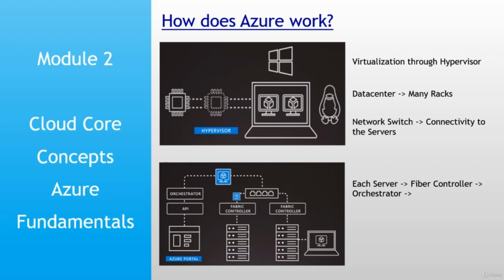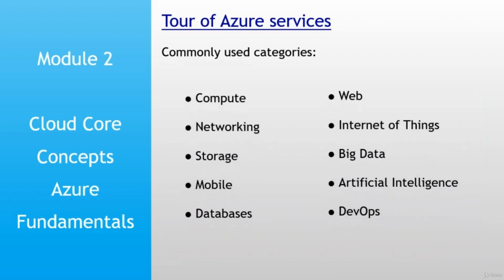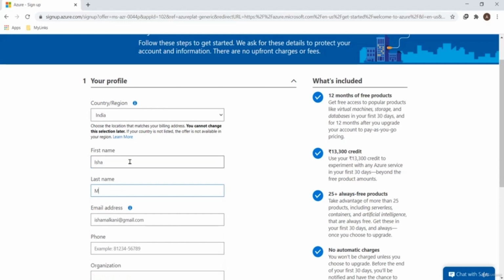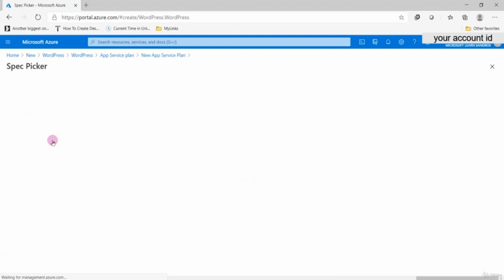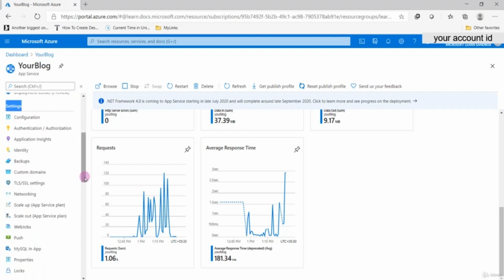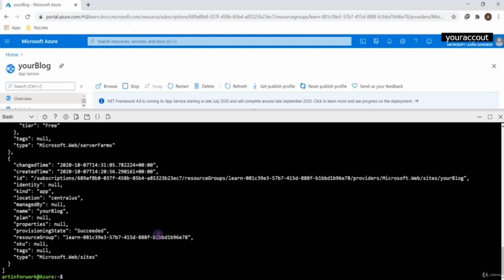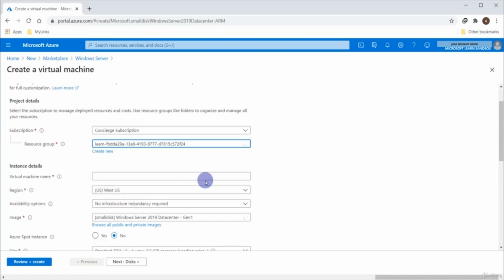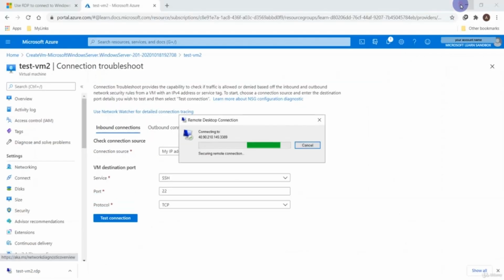Azure Cloud Course Part2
Cloud Computing with Azure Fundamentals

In this comprehensive course on Cloud Computing with Azure Fundamentals, you will embark on an exciting journey to master all the core concepts of cloud computing, which are essential in today’s technology-driven world. The curriculum covers a broad range of Azure services, ensuring you gain a well-rounded perspective on how cloud technologies operate within the Microsoft Azure ecosystem.

One of the key components of this course involves practical exercises that guide you step-by-step through the process of creating your own free Azure trial account. This hands-on approach not only enhances your learning experience but also empowers you to explore the Azure environment at your own pace.

This course is designed to be accessible for both beginners who are new to the world of cloud computing, as well as IT professionals looking to deepen their understanding of Azure services. Through engaging tutorials and practical exercises, you will build a solid foundation in cloud concepts and gain the skills necessary to navigate the Azure platform. Importantly, this course also prepares you for the fundamental exam that validates your comprehension of cloud concepts and the core services offered by Azure. Successfully passing this exam will not only enhance your credentials but also signify your readiness to apply cloud computing principles effectively in real-world scenarios. By the end of this course, you will be equipped with the essential knowledge and skills to start your cloud computing journey confidently.